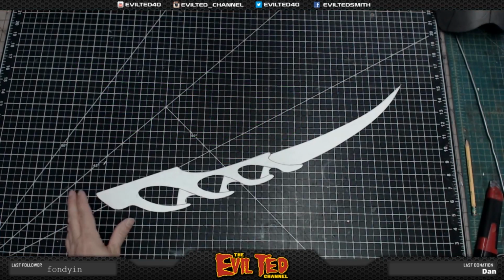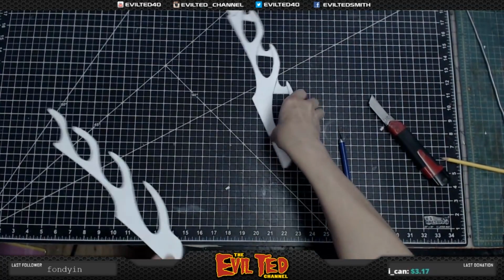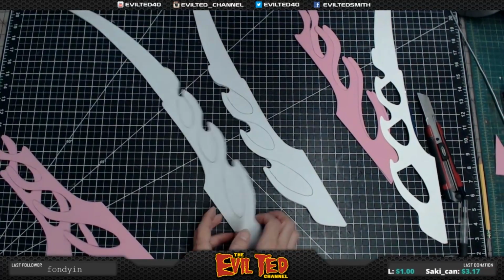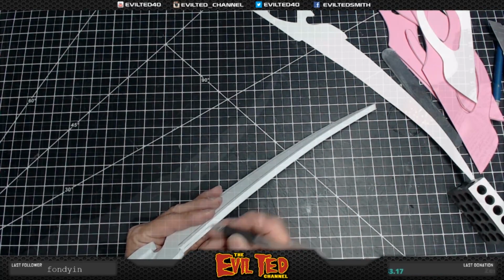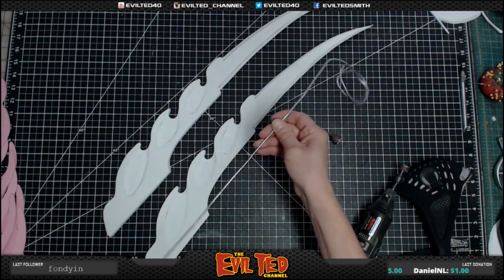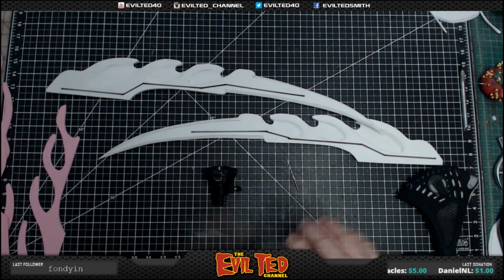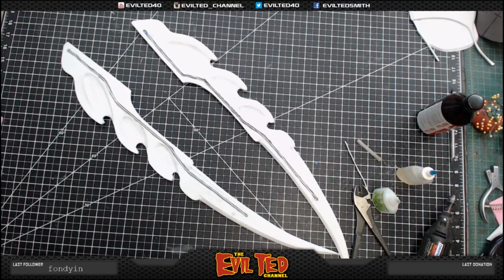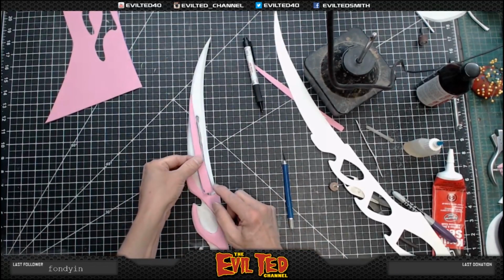Evil Ted Live: Making Foam Fantasy blades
In this video I show you how I made fantasy blades of of EVA foam.
These blades are part of a secret costume that I’m doing with Alicia Marie. She will premier the finished costume at San Diego Comic Con. Hope to see you there.

You can follow me on on Twitter @Evilted40

Here is my supply list on this build.

Knife-Box-cutter.

Blade sharpener.

X-ACTO Knife.

123 blocks.

Dremel tool 200.

Drum sander.

Grinding stone.

Rounded stone.

Down draft table.

Sanding sticks

Rezpro partial dust mask

Zap a gap glue.

Armature wire.

Router tool and bits.

Torch kit.